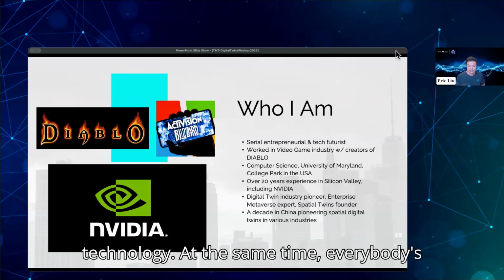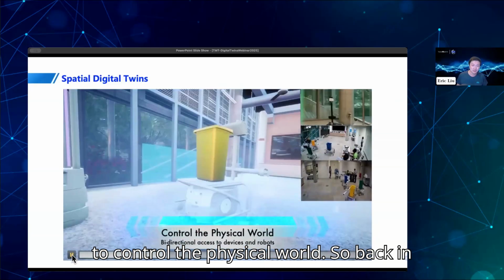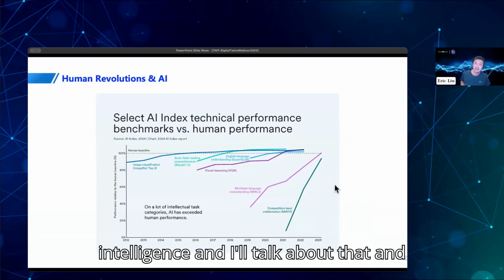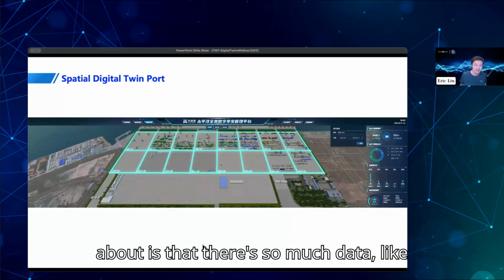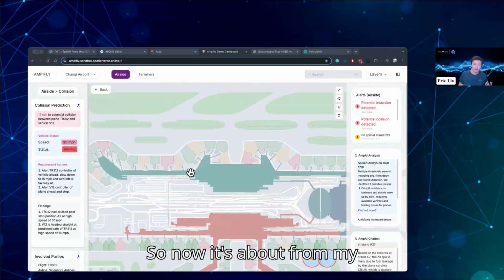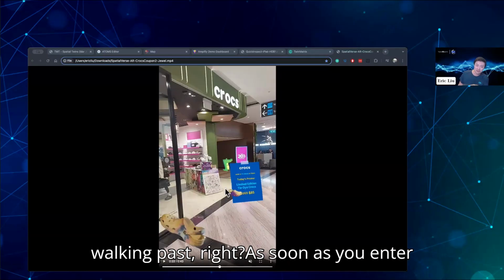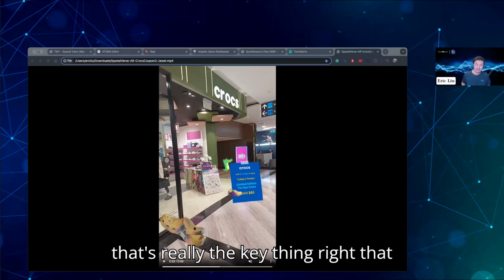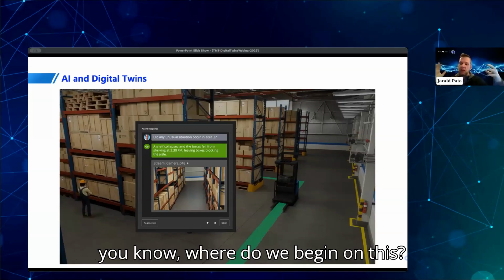Digital Twins: Transforming the future of Airport and Port